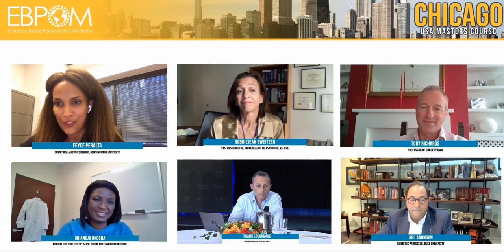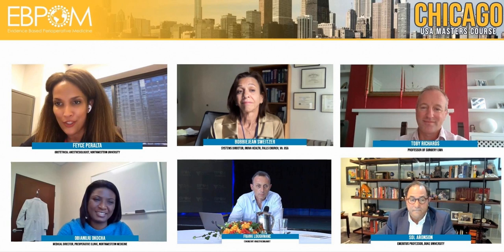Perioperative anemia clinics, panel discussion | EBPOM Chicago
What are the known challenges for patients and practitioners who face anemia preoperatively? How do you set up and run an anemia clinic? Is there any need for this to be considered an essential part of the perioperative process?

This piece follows on from a presentation regarding how to set up and run an anemia clinic, follow this link here to hear that presentation

For more on this topic listen to our popular podcast "Iron Man vs Anemia" which also features Toby Richards

 Chaired by Feyce M. Peralta, obstetrical anesthesiologist, Program Director for the Obstetric Anesthesiology Fellowship and Director of Faculty Development for the Department of Anesthesiology at Northwestern University Feinberg School of Medicine with guest speaker, Professor Bobbi Jean Sweitzer, The Associate Chair for Clinical Perioperative Practice, Northwestern University in Chicago, Illinois and panel members Toby Richards, Professor, Anaesthesia Teaching &amp; Research Faculty of Medicine, Nursing and Health Sciences Central Clinical School, Monash University, Obianuju Okocha medical director of the preoperative clinic at Northwestern Memorial Hospital, Chicago &amp; Frank Loughnane, Consultant Anaesthesiologist Cork University Hospital, Clinical lead for orthopaedic elective and trauma anaesthesia, Joint Clinical lead for pre-operative assessment, Clinical lecturer University College Cork.